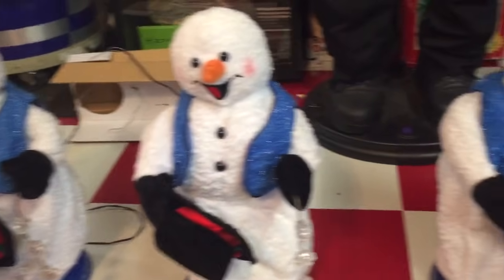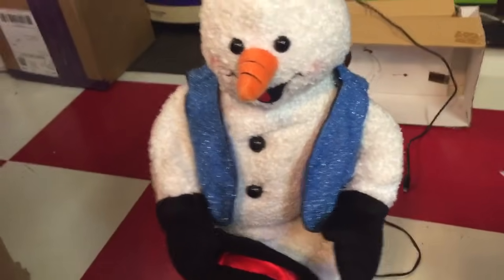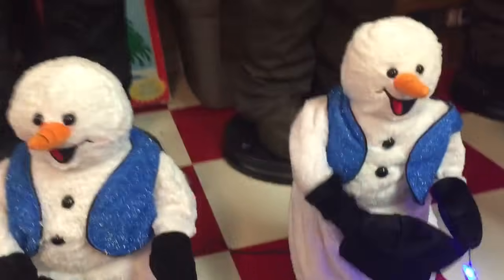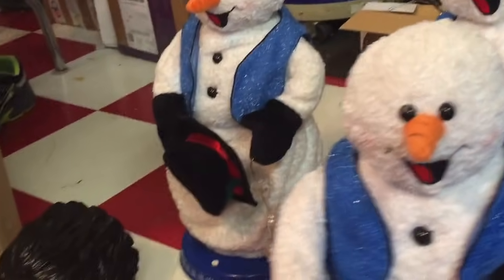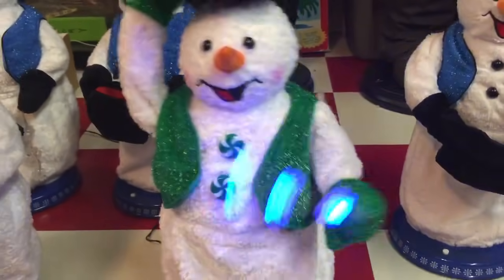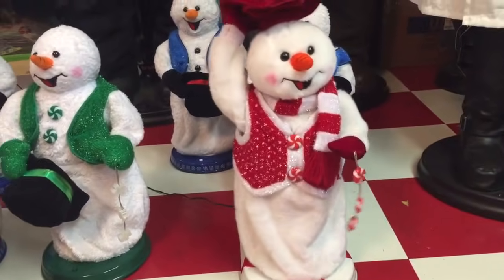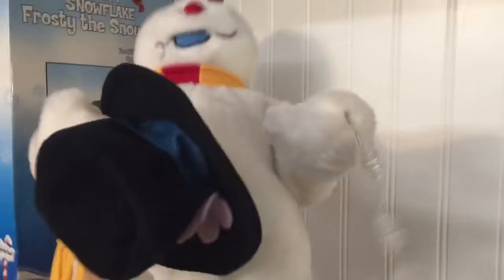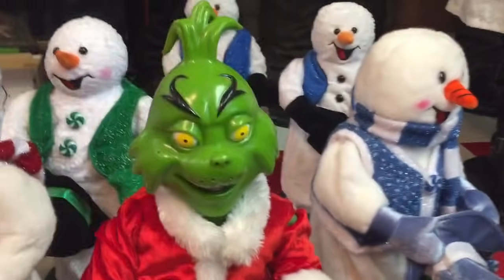Different variations of Traditional blue sparkle vest snowflake spinners and others on demo mode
Gemmy spinning snowflake Snowmen and others